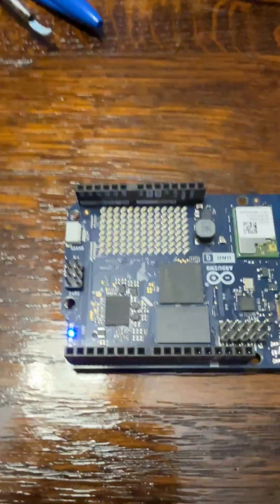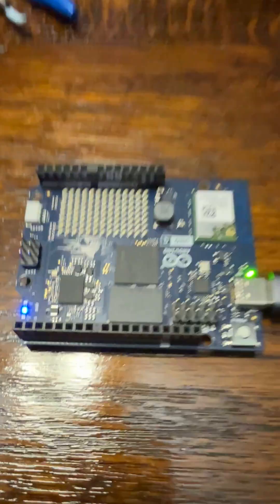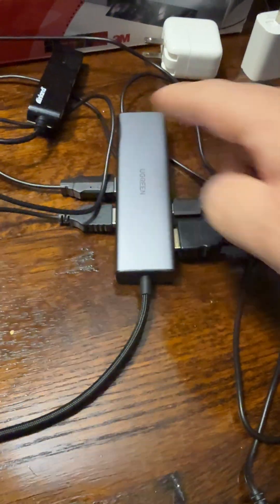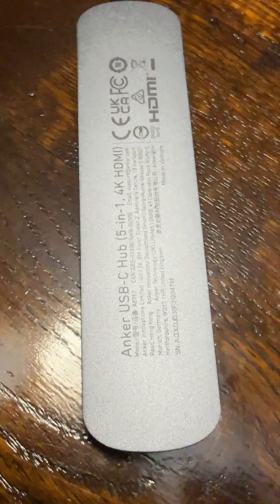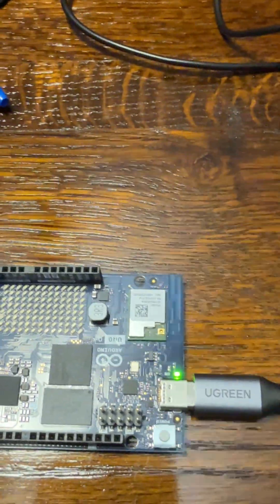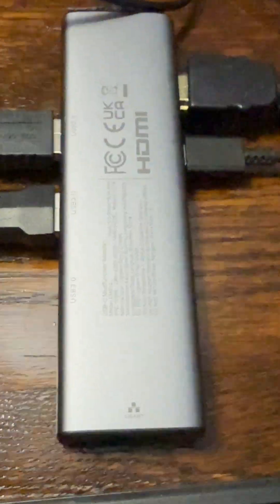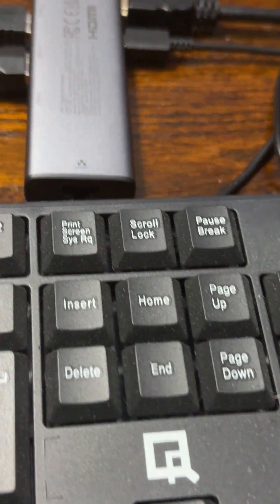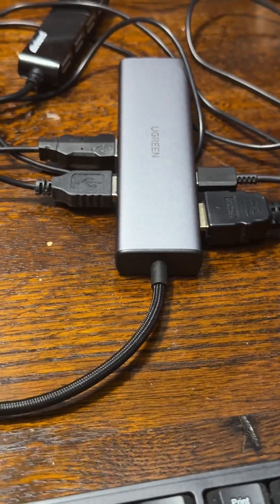Arduino Uno Q - USB Dongle issue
I struggled to get the new Arduino Uno Q to display the Debian operating system on a monitor. I originally selected the Anker USB-C dongle and for whatever reason it did not work. Watching another video I noticed someone using a UGREEN dongle, so I found it on Amazon and it works perfectly, came right up. I hope this helps.